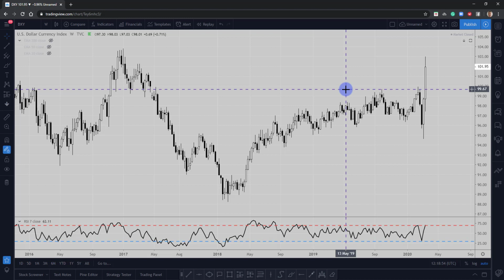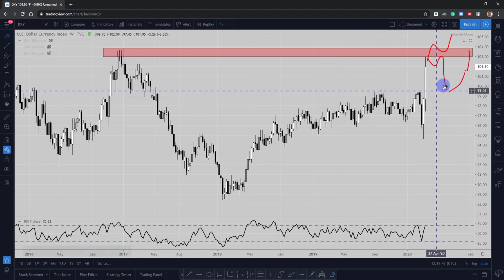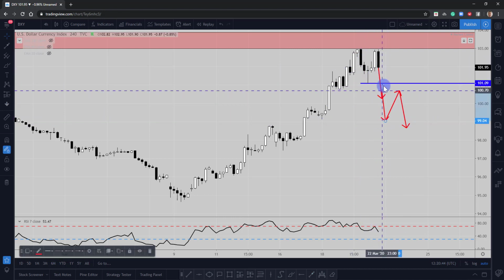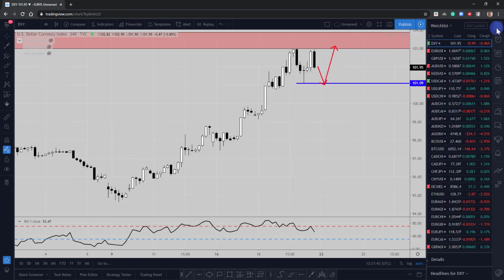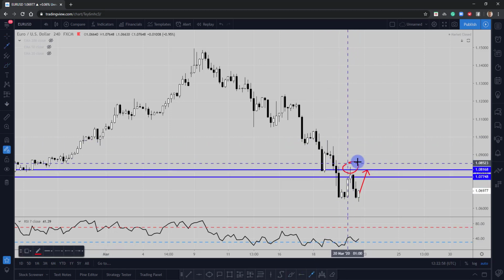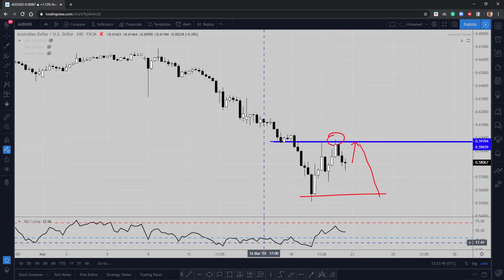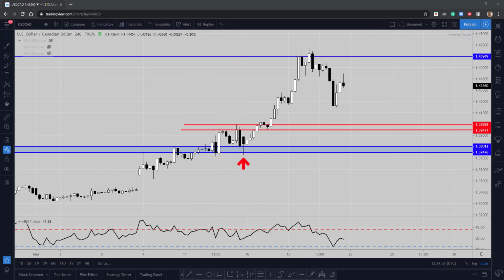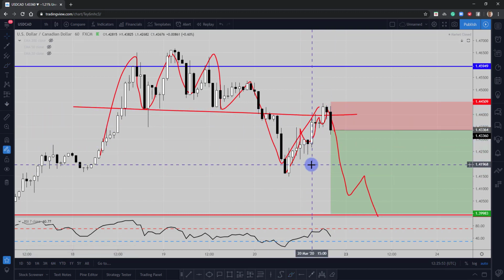FOREX Market Outlook- 23rd March